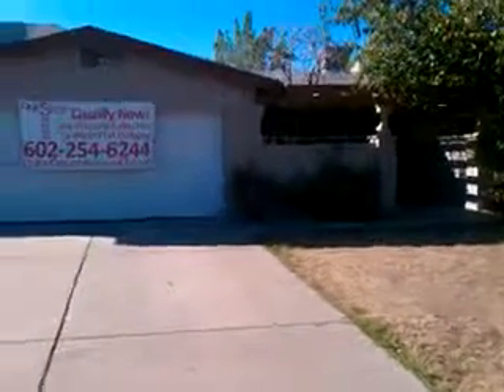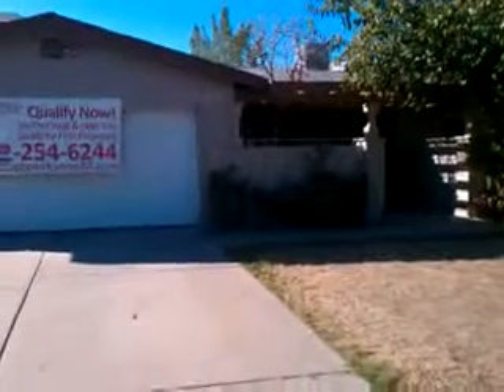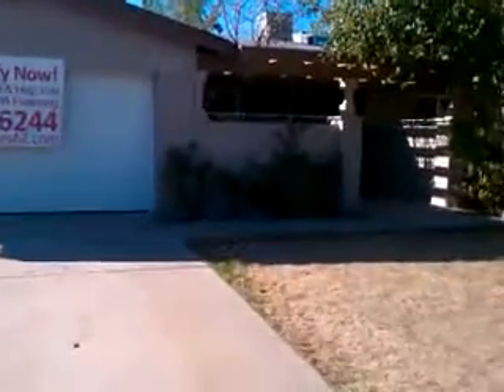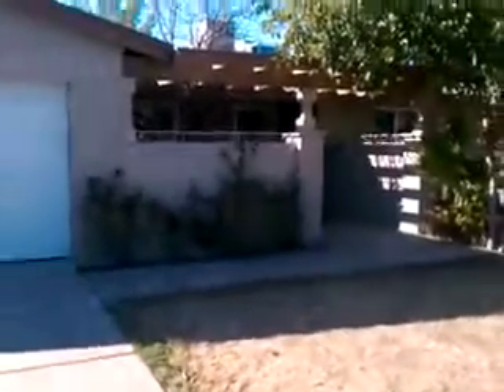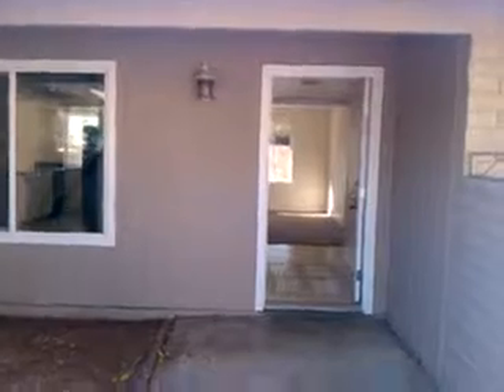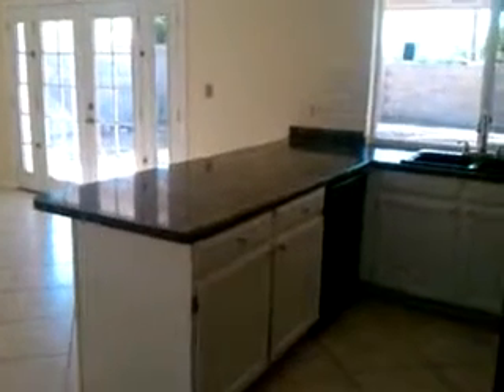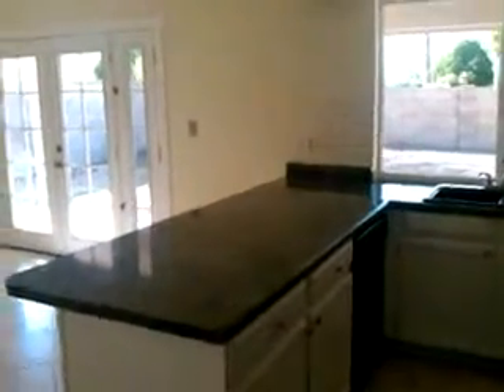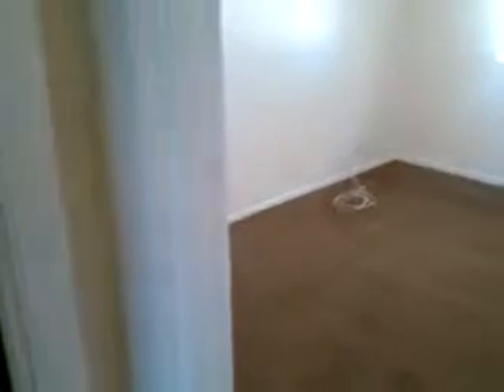4725 W Wethersfield Road Glendale, AZ 85304